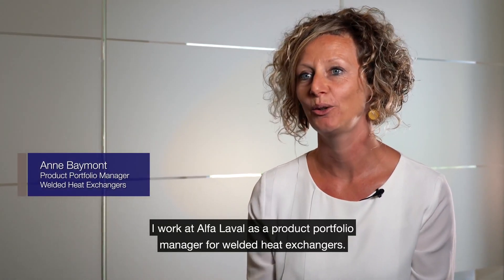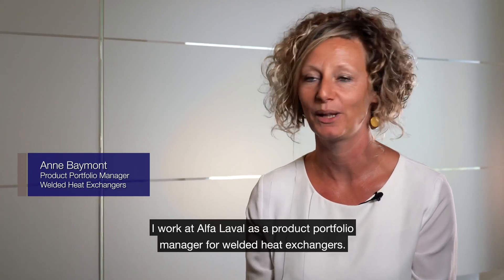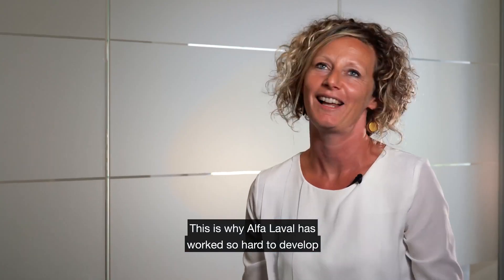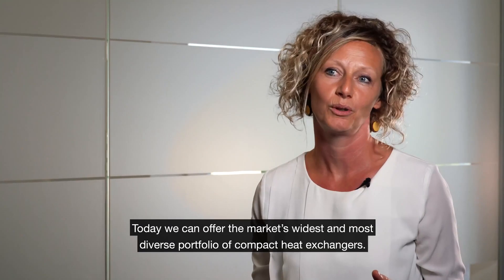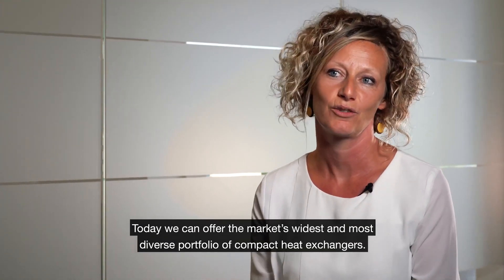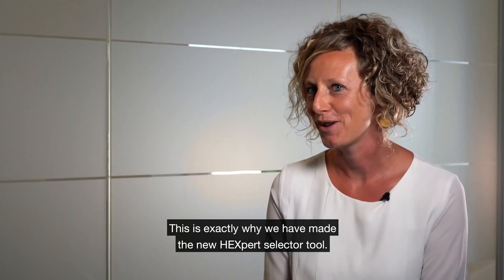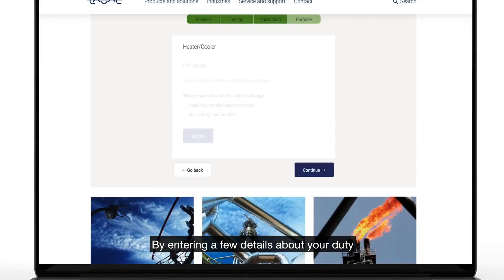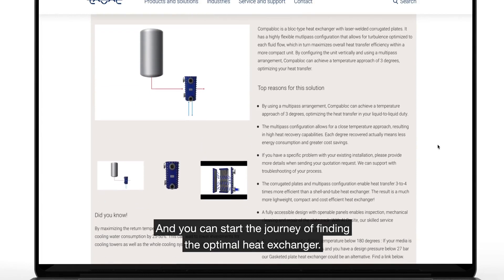How to get your best solution with the Alfa Laval HEXpert selector tool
For heat transfer duties in demanding process applications, there are many options. But no type of heat exchanger is right for every duty. To find the best heat exchanger match for your specific duty and position we present to you the Alfa Laval online selector tool. By entering just a few details about your duty, you can easily begin the process of finding the optimal heat exchanger.